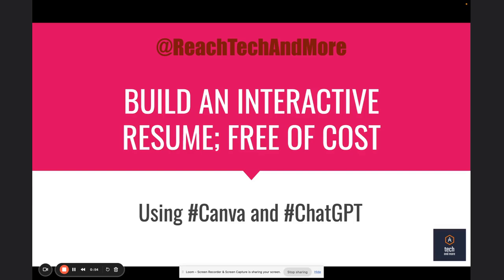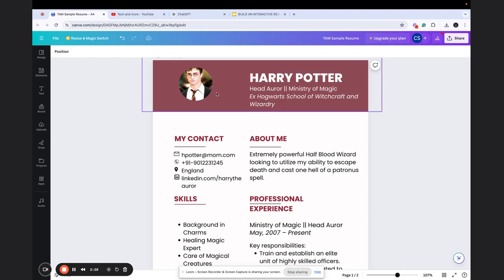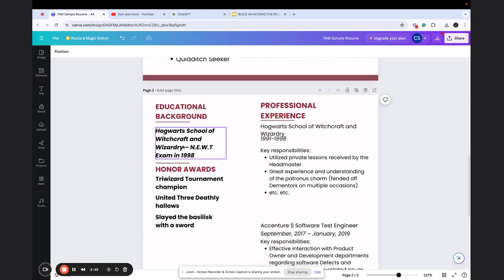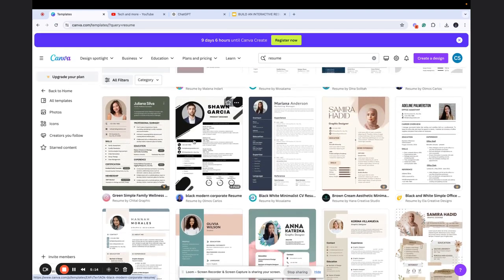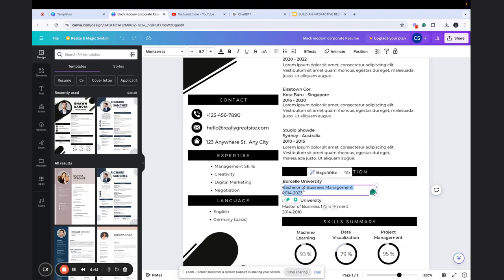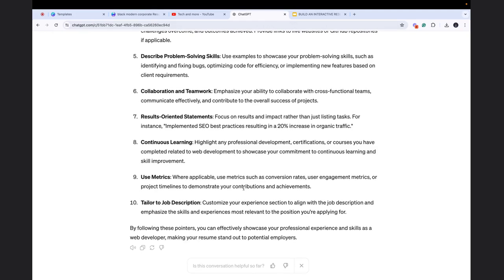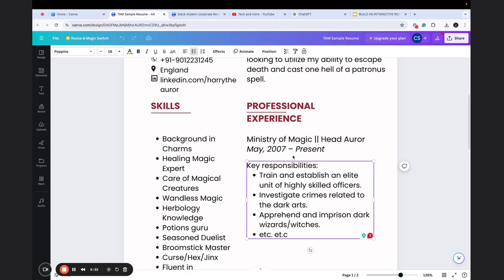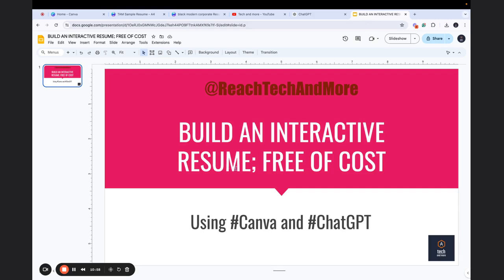How to design an ATS-friendly resume by leveraging Canva and ChatGPT; free of cost!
Hello folks!
Want to create an interactive ATS-friendly resume with relevant professional content but don't want to pay any fee to those numerous portals?
Don't worry, this 10-minute video will help you create the resume of your choice, that too by leveraging canva and chatgpt

Let us know your thoughts; especially the suggestions!